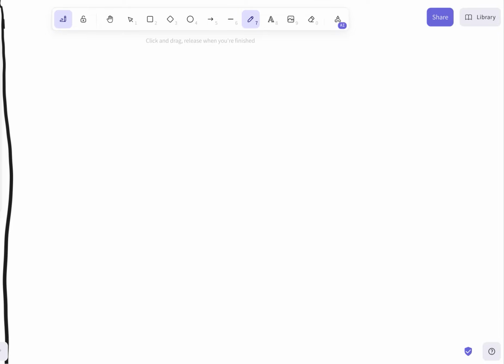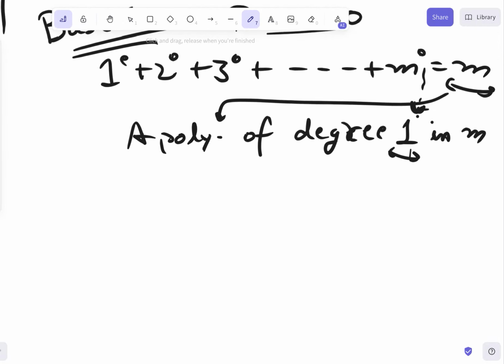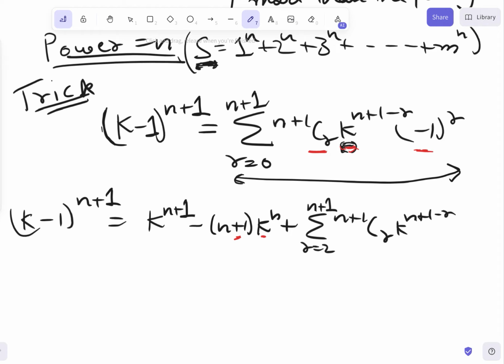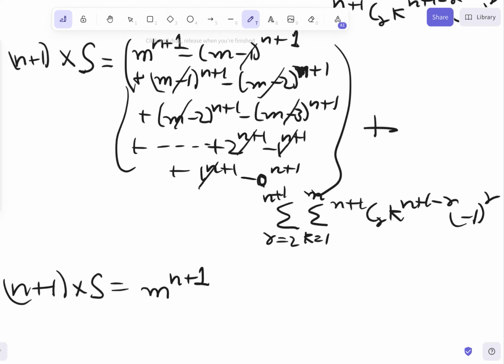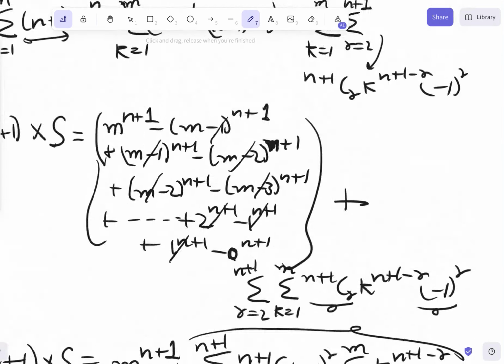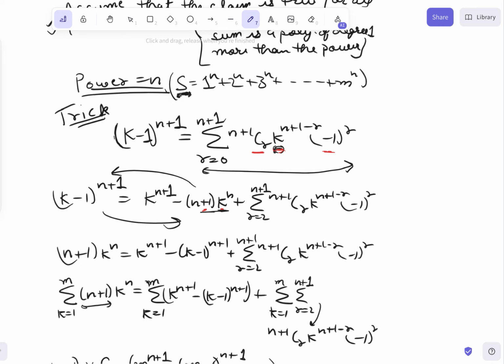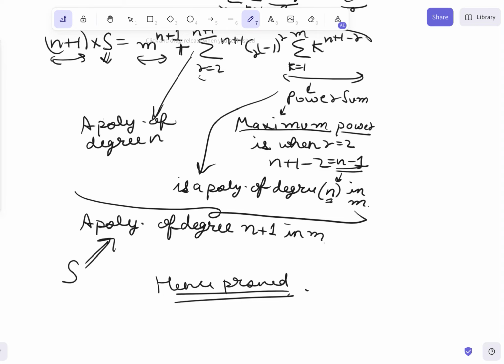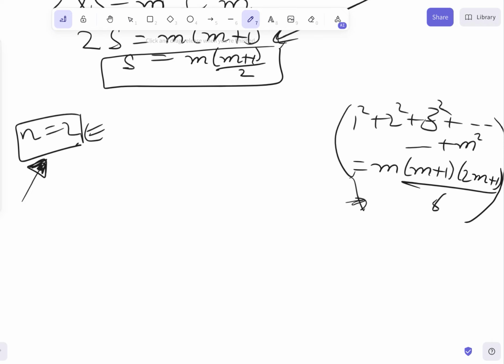Power Sums!!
In this video learn nice observations about power sums of the form 1^n+2^n+3^n+. +m^n, prove them and will also see how to calculate a formulae for the same.

We will also apply it and deduce the formulae for 1+2+3+. +m

Let me know if you enjoyed the video and feedback / any questions in the comments below.